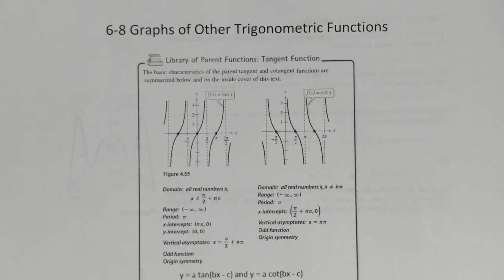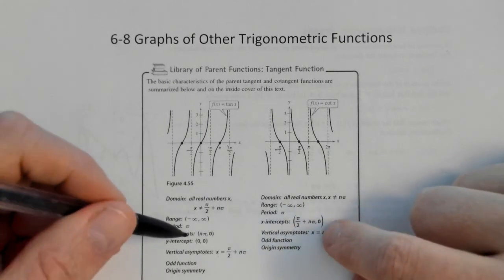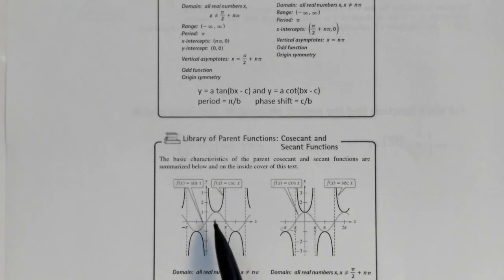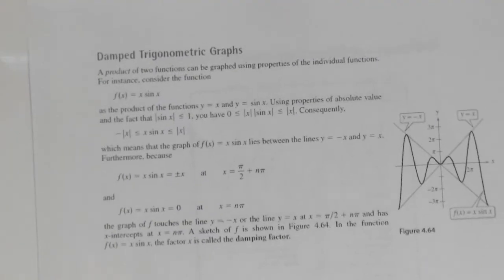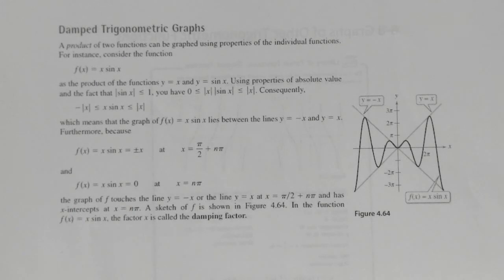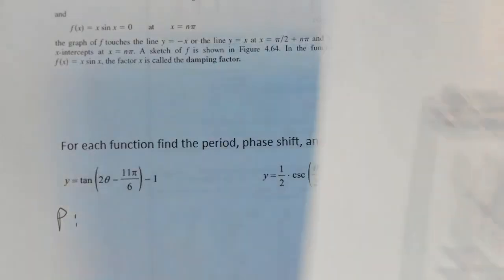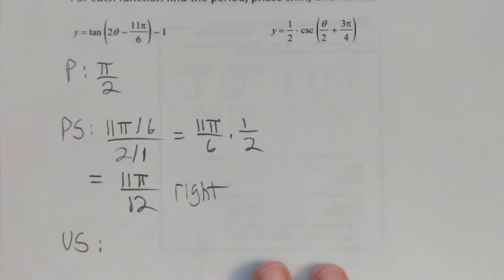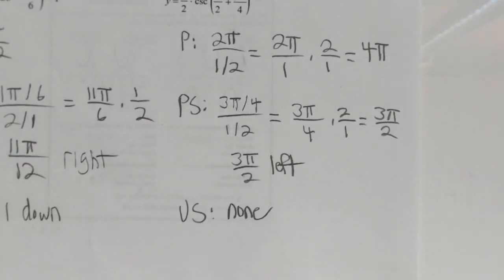Lesson 6-8 Precal